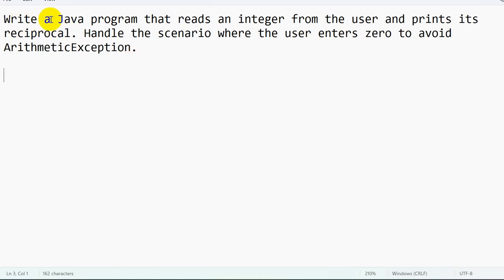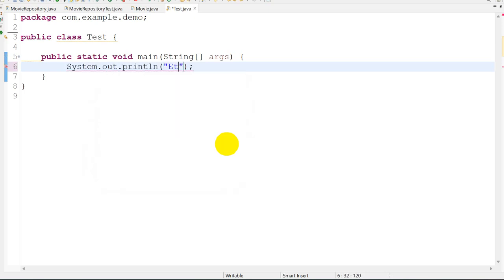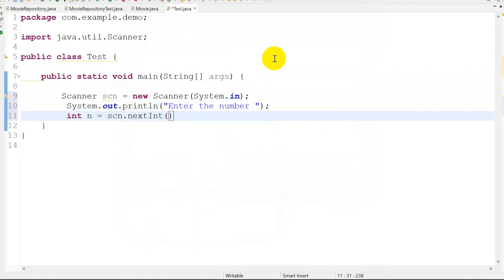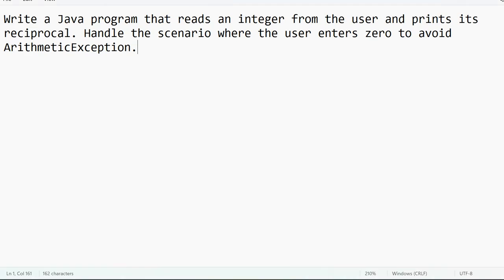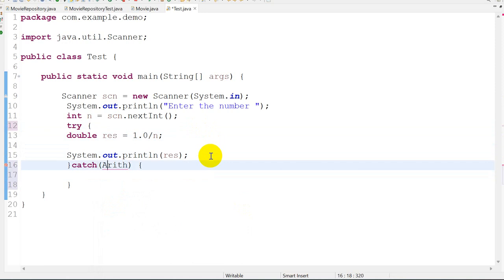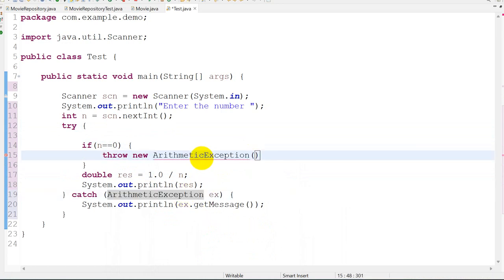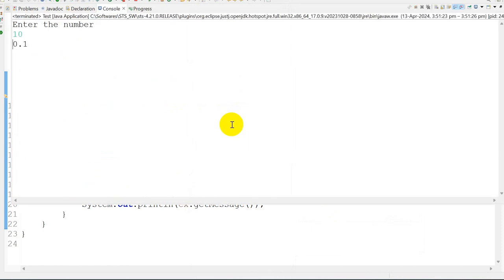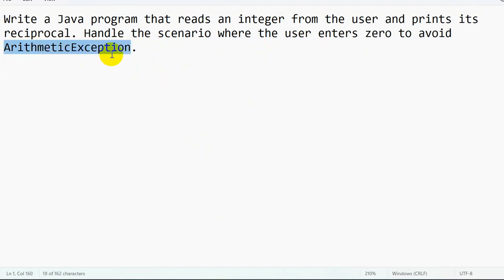Scenario Based exception handling interview question in java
Write a Java program that reads an integer from the user and prints its reciprocal. Handle the scenario where the user enters zero to avoid ArithmeticException.